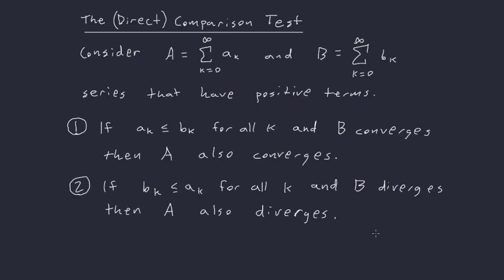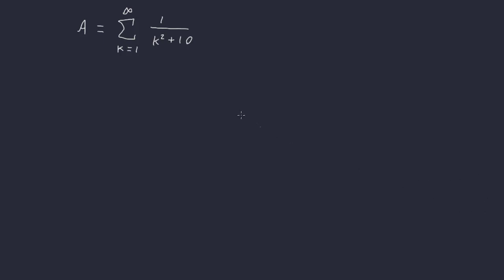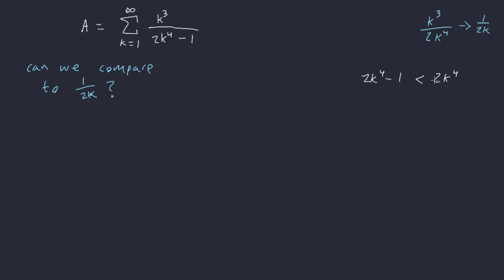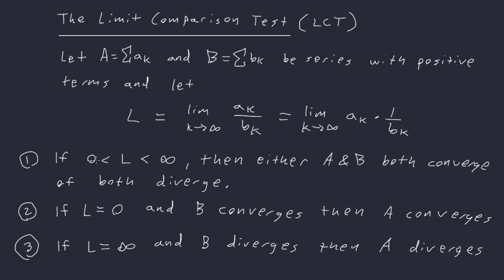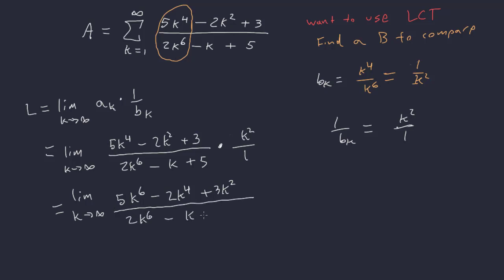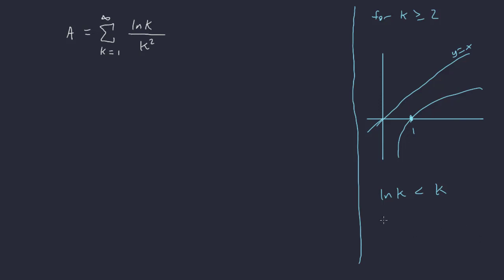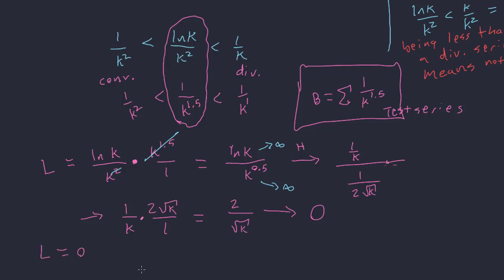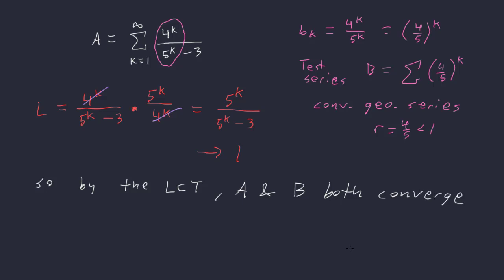Lesson 18: Comparison Tests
Discussion of the Direct Comparison Test and the Limit Comparison Test.